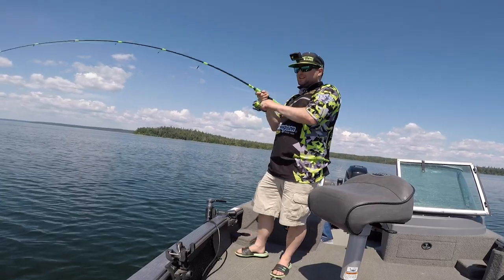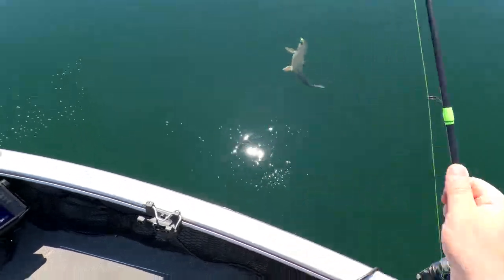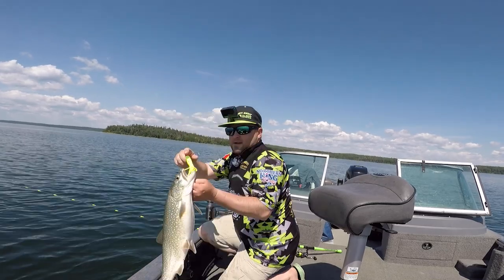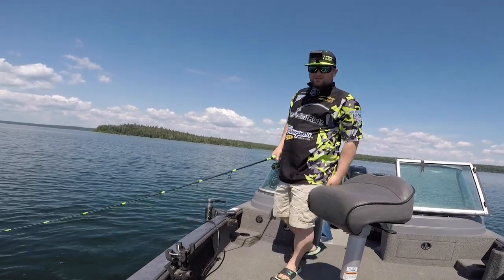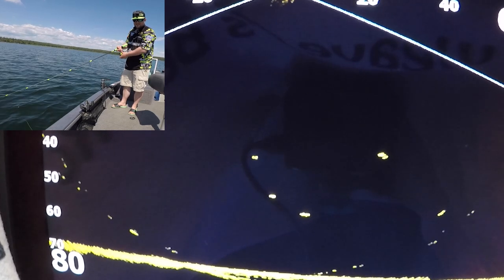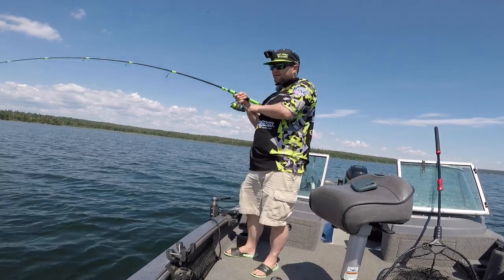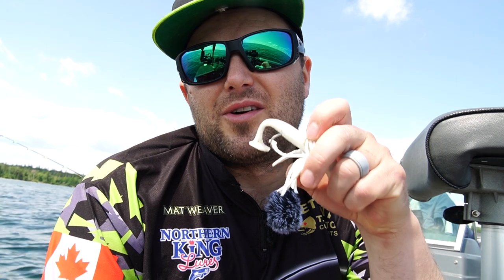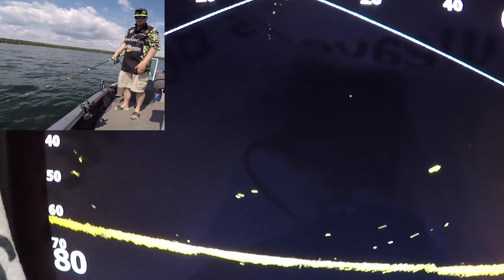Add a Swimbait to Your Tube Jig for Maximum Lake Trout Fishing Success!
I'm back out on Cold Lake fishing lake trout and wanted to share this little trick running a trailer swimbait on my tube jigs. This has been super effective this year!